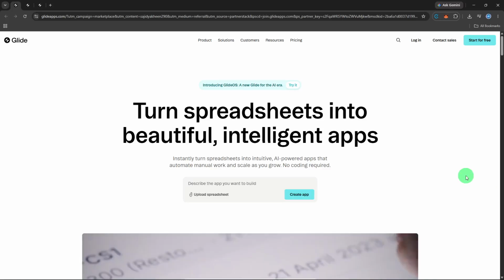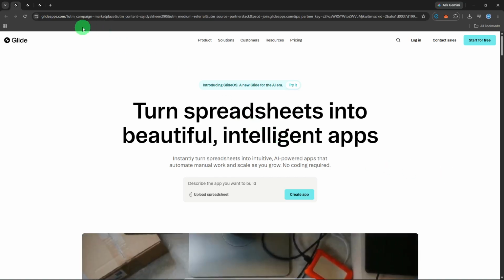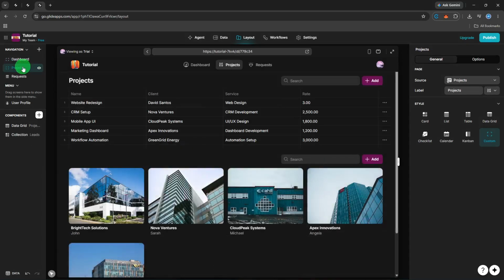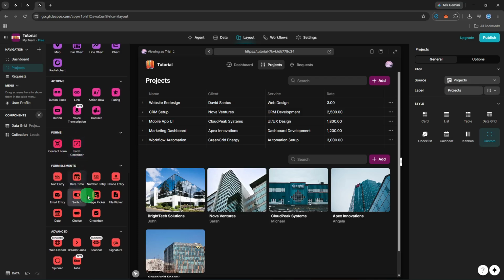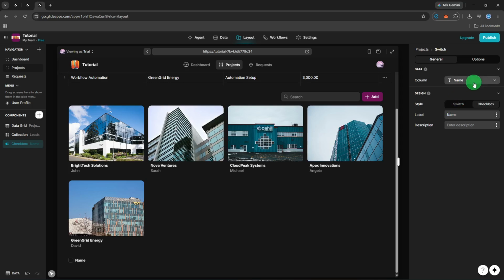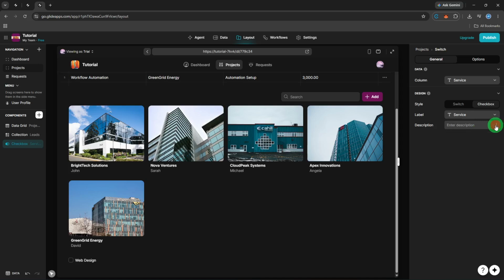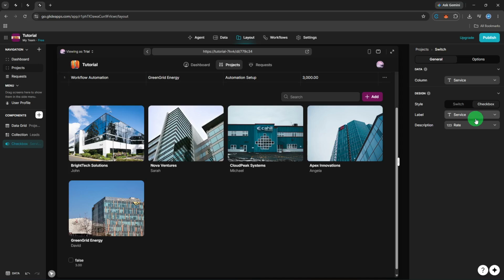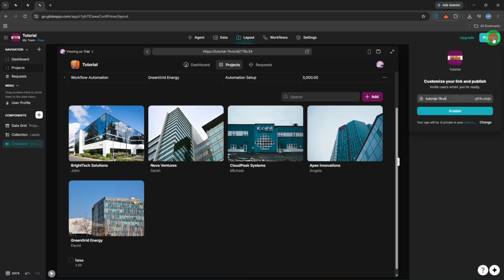Add Checkboxes in Glide [New Method]